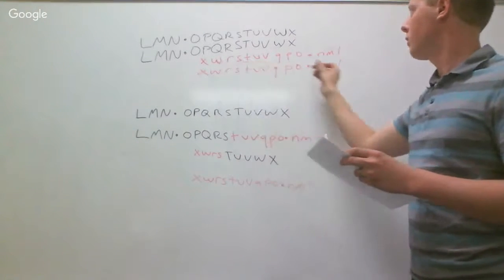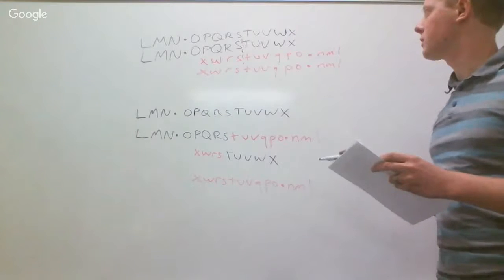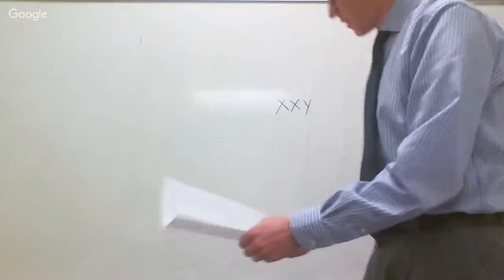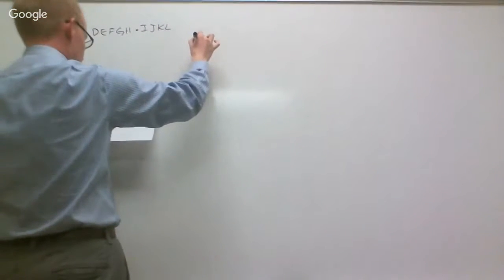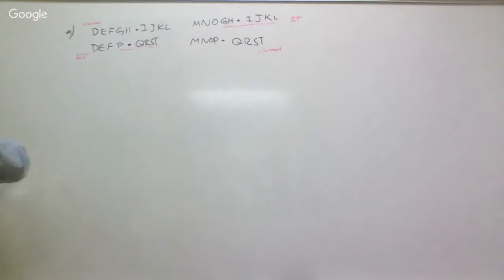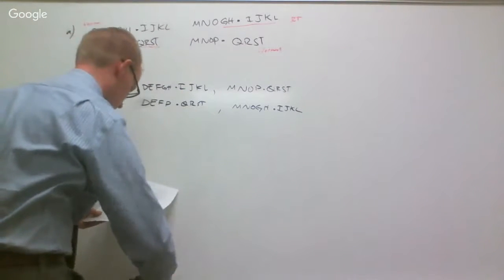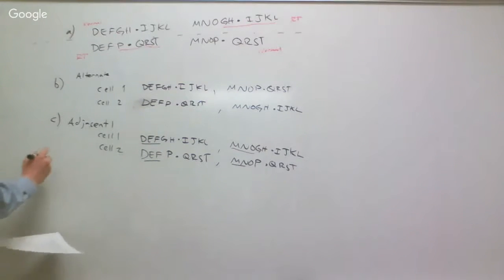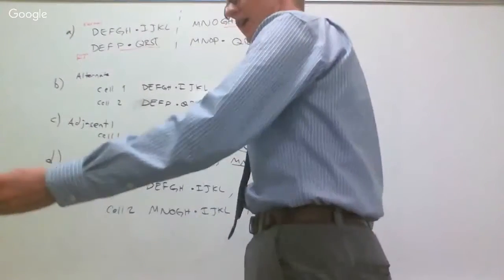L08 Group Problems Video